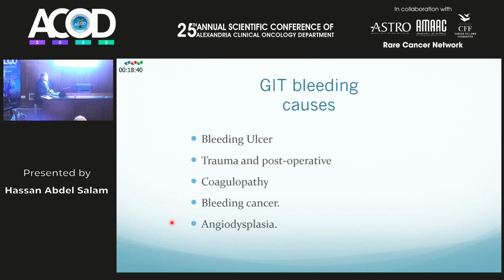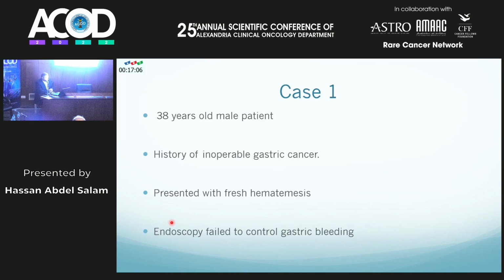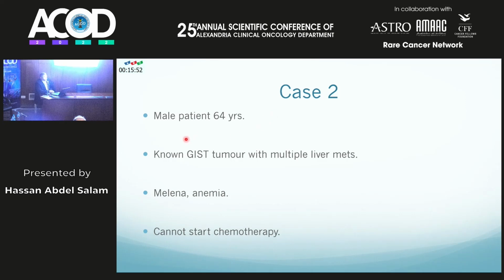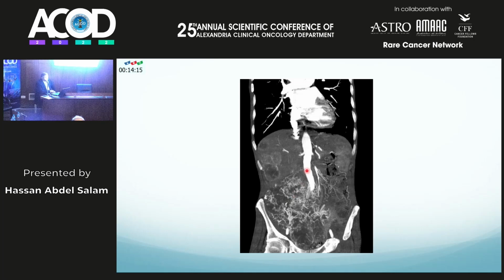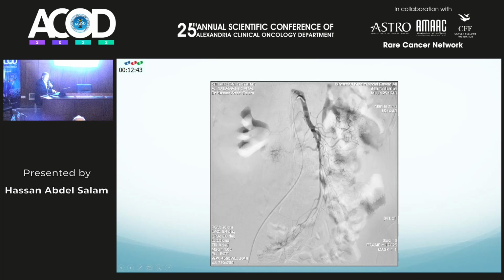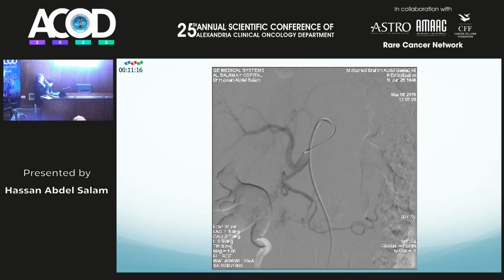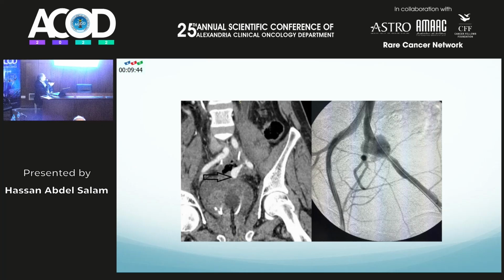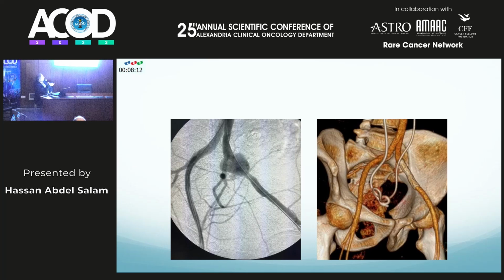01 hassan abdelsalam role of intervention